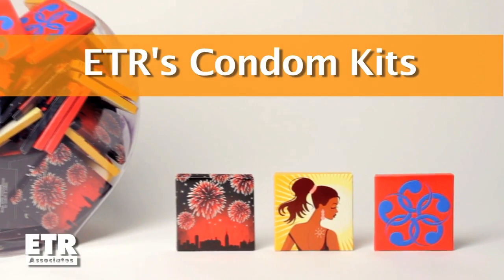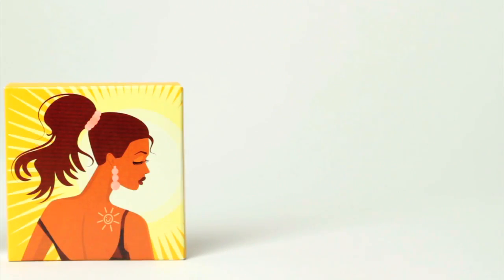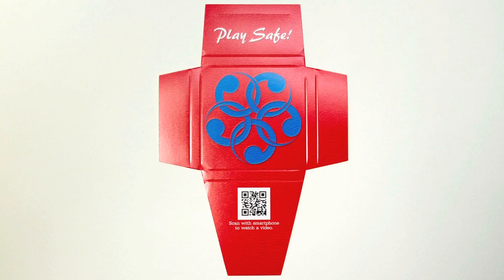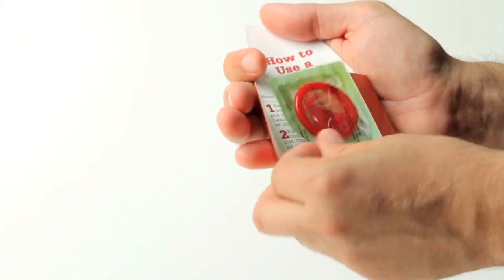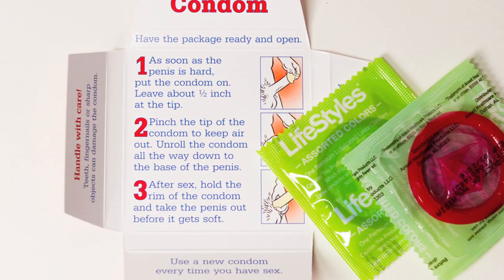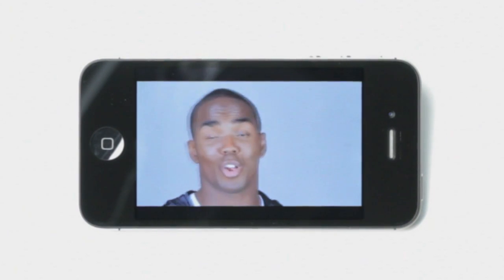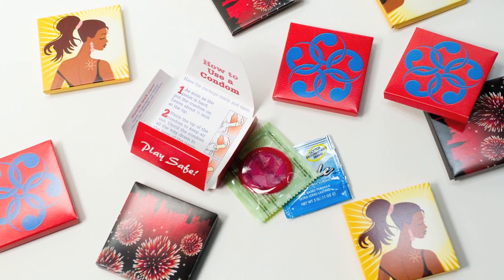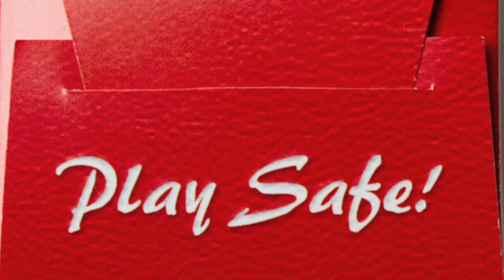Condom Kit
ETR's condom kits are a great way to promote a safer sex message. and search on "condom kit".